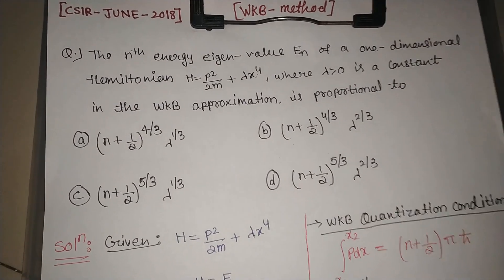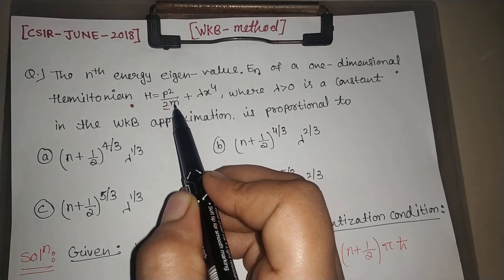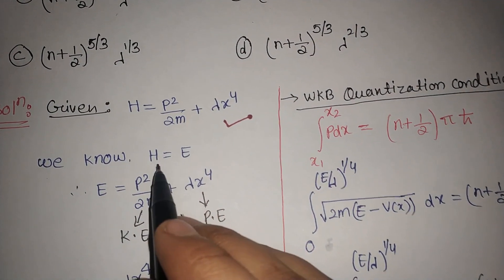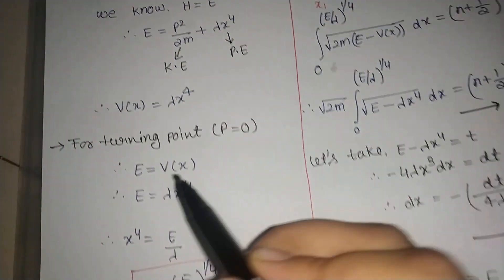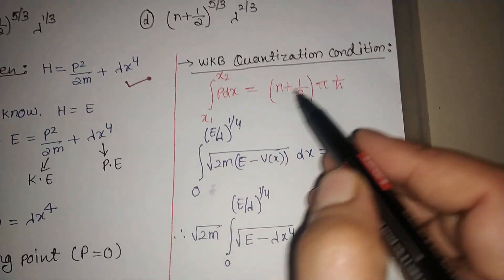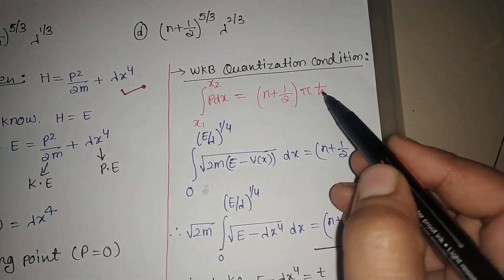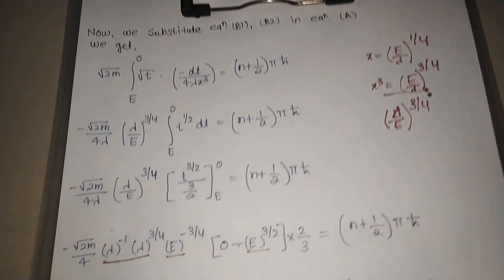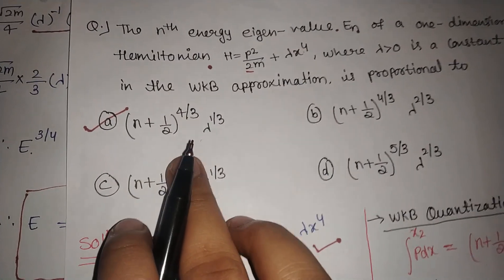CSIR-NET-JUNE-2018| WKB approximation method |quantum mechanics|Ruchi Rathod |Educational videos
In this video i have explained the csir-net-june-2018 questions solution of wkb approximation method of quantum mechanics.